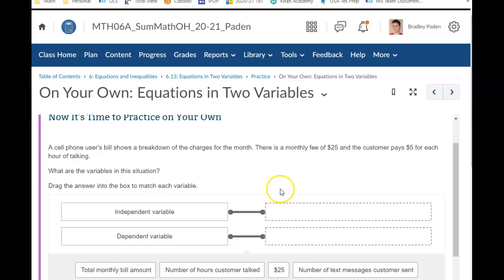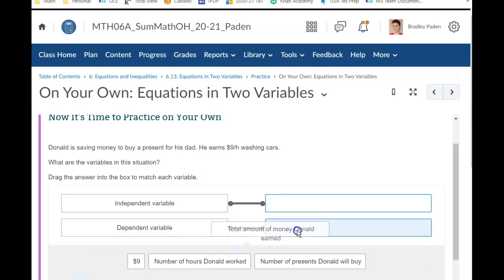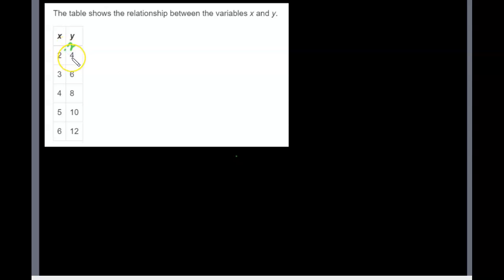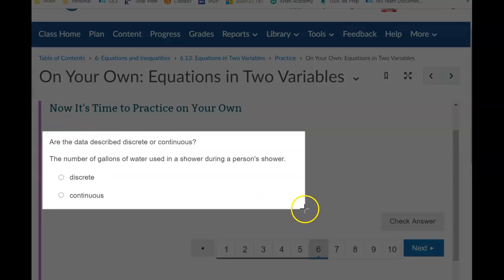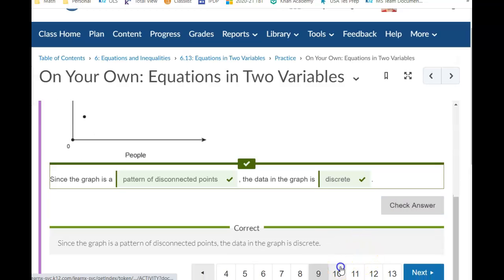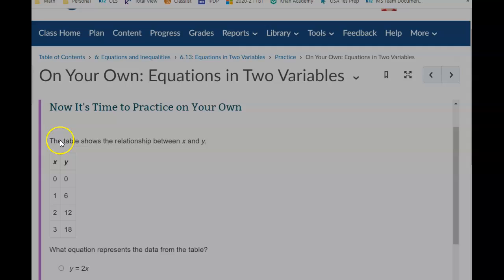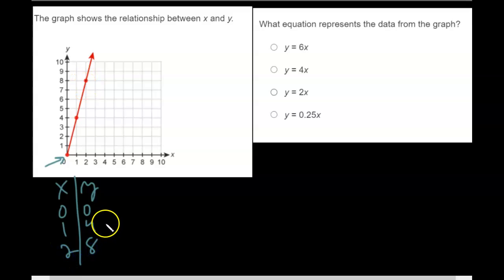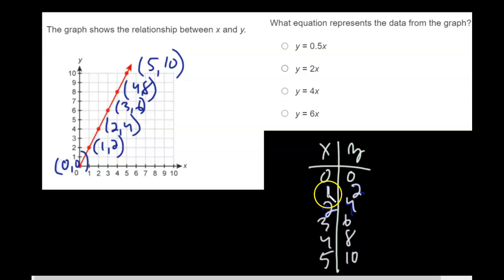6.13: Equations in Two Variables Help Video